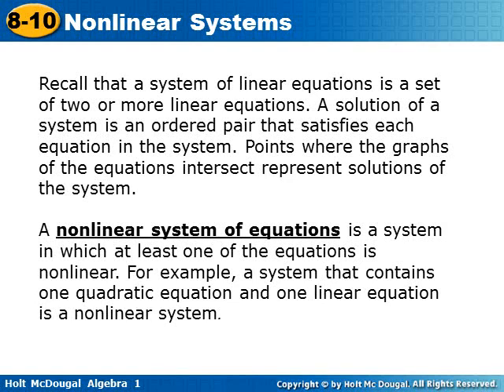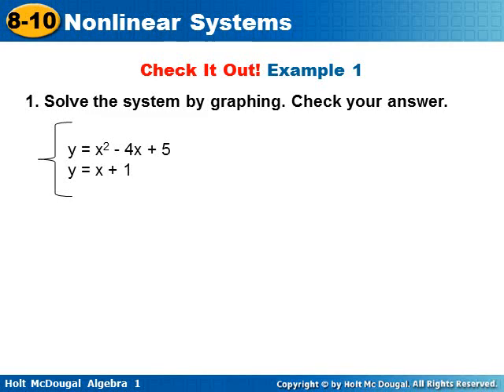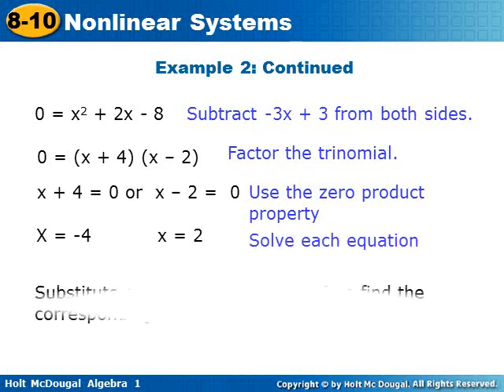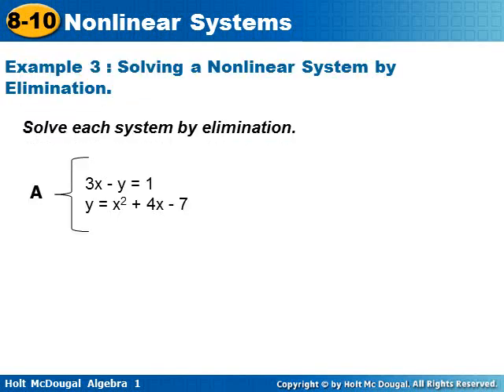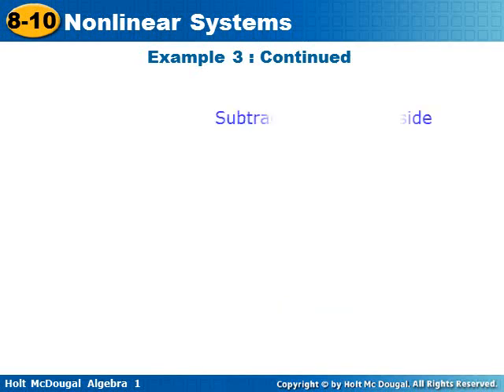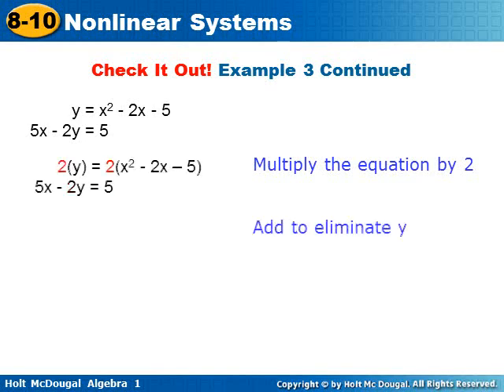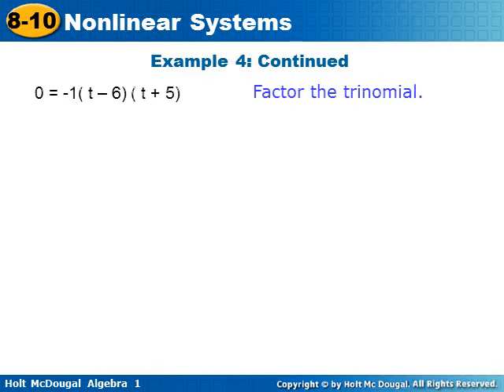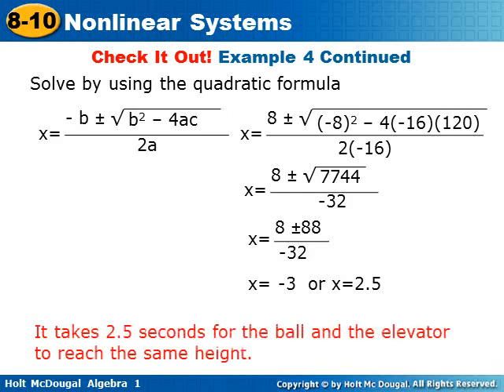Lesson 8-10 Video